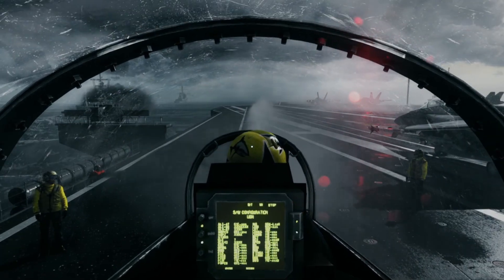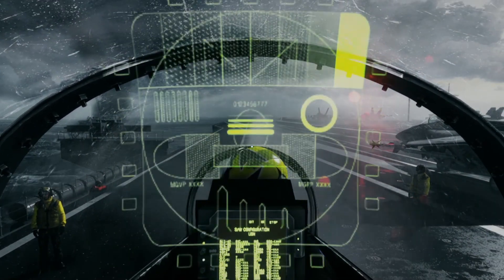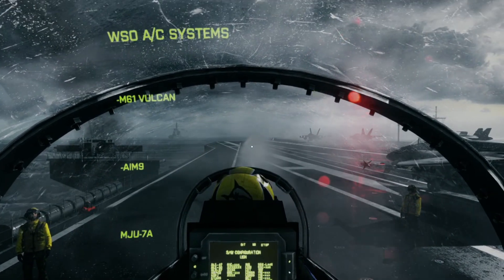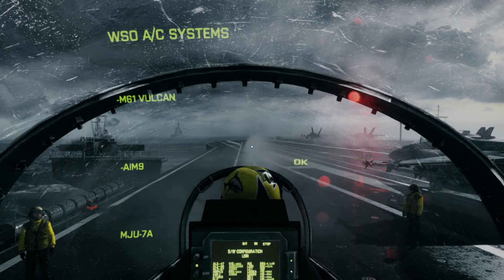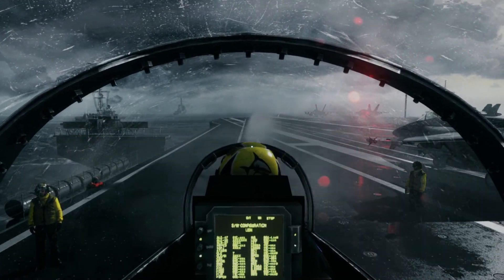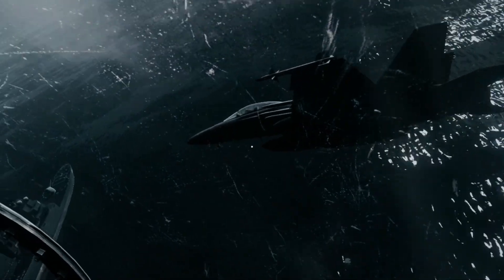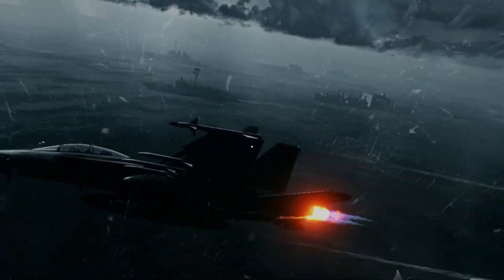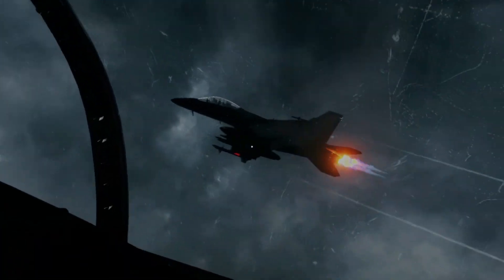How Is This A 12 Year Old Game..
The Game is Battlefield 3 if you were asking

This is one of the missions in the Battlefield 3 campaign